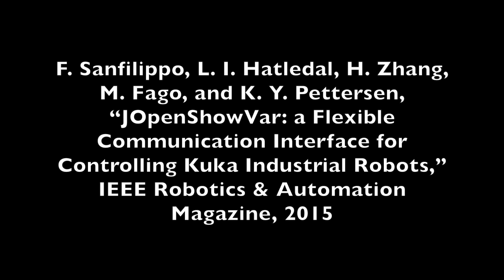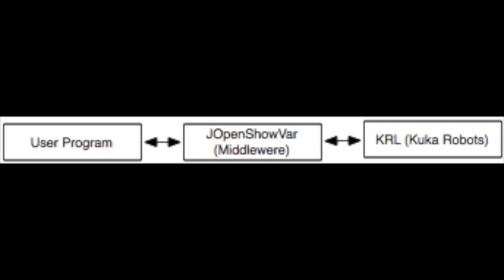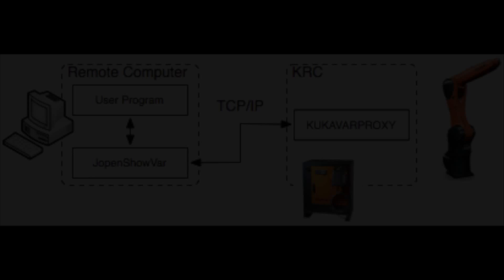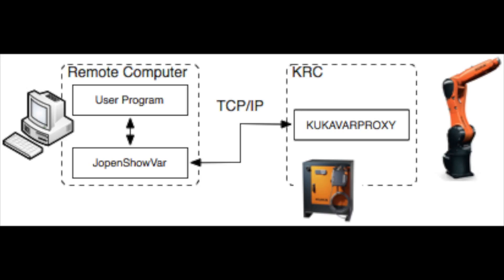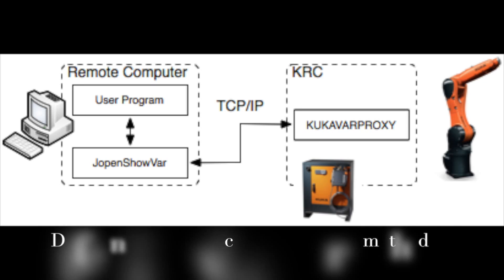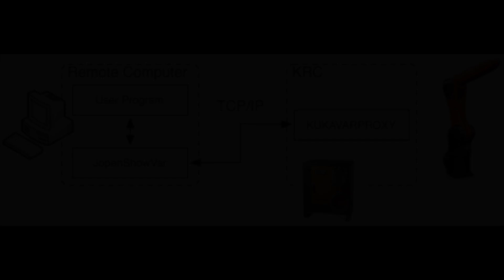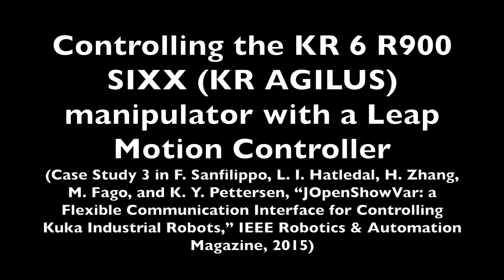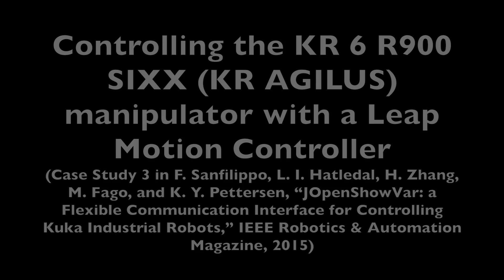JOpenShowVar: a Flexible Communication Interface for Controlling Kuka Industrial Robots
JOpenShowVar is a Java open-source cross-platform communication interface to Kuka industrial robots. This novel interface allows for read-write use of the controlled manipulator variables and data structures. JOpenShowVar, which is compatible with all Kuka industrial robots that use KR C4 and KR C2, runs as a client on a remote computer connected with the Kuka controller via TCP/IP. Even though only soft real-time applications can be implemented, JOpenShowVar opens up to a variety of possible applications, making both the use of various input devices and sensors as well as the development of alternative control methods possible.
Four case studies are presented to demonstrate the potential of JOpenShowVar. The first two case studies are open-loop applications, while the last two case studies describe the possibility of implementing closed-loop applications. In the first case study, the proposed interface is used to make it possible for an Android mobile device to control a Kuka KR 6 R900 SIXX (KR AGILUS) manipulator. In the second case study, the same Kuka robot is used to perform a two-dimensional line-following task that can be used for applications like advanced welding operations and similar. In the third case study, a closed-loop application is developed to control the same manipulator with a Leap Motion Controller that supports hand and finger motions as input without requiring contact or touching. In the fourth case study, a bidirectional closed-loop coupling is established between a Force Dimension omega.7 haptic device and the same Kuka manipulator. Related experiments are carried out to validate the efficiency and flexibility of the proposed communication interface.